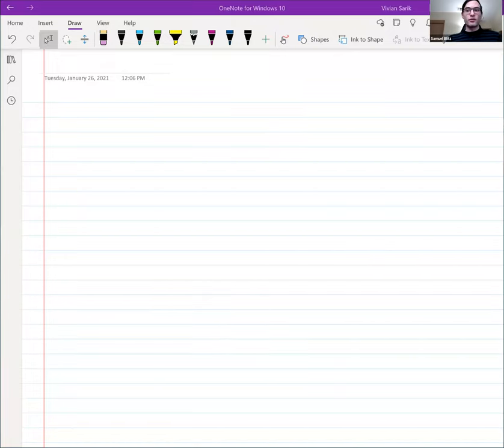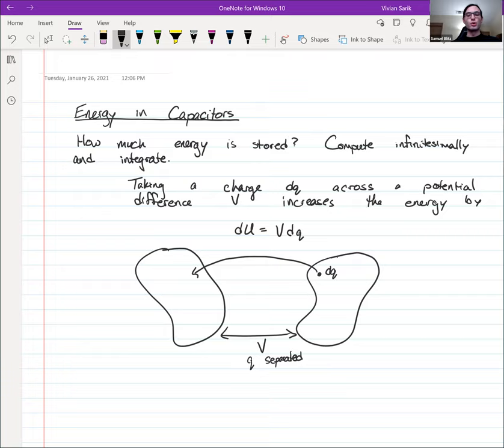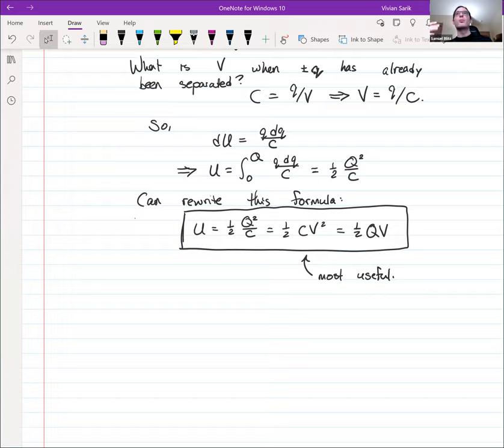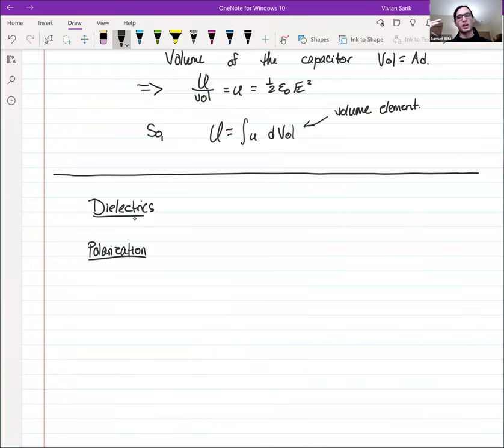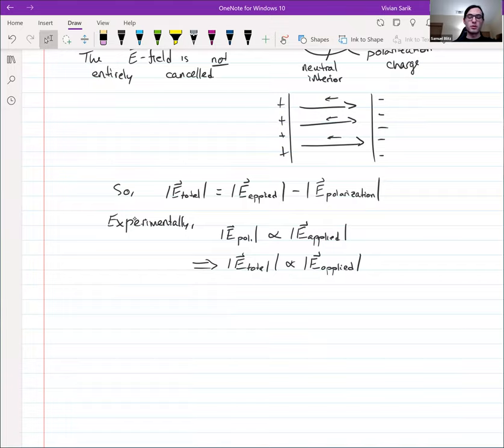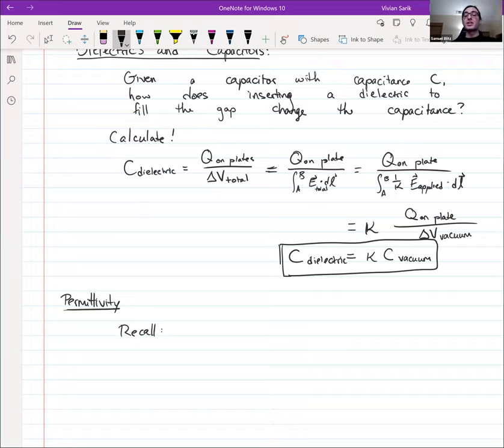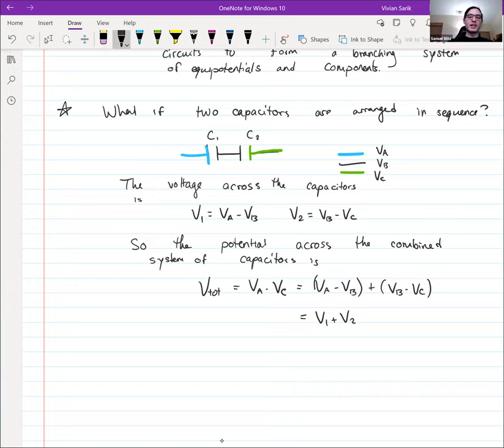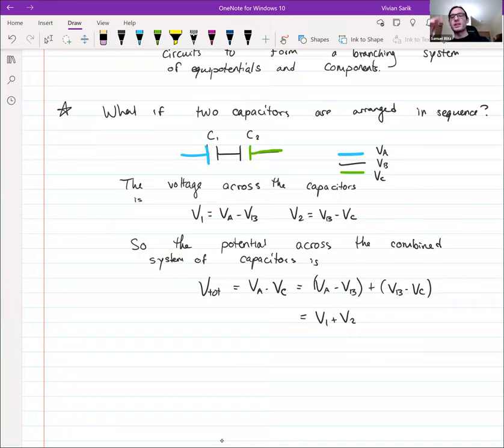Physics 9C - Lecture 7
Lecture 7  for UC Davis physics course PHY 9C in Winter 2021.